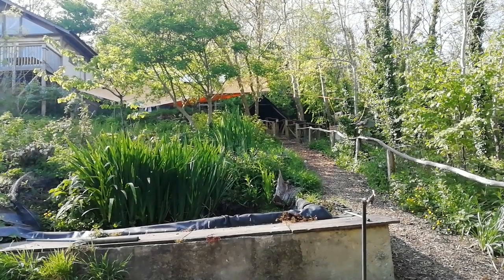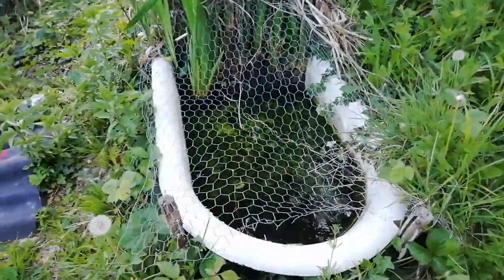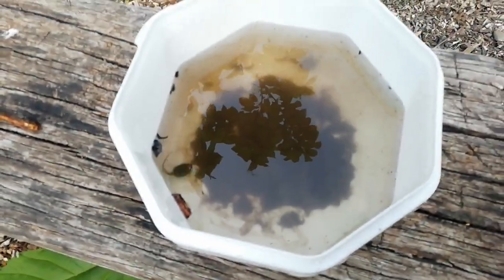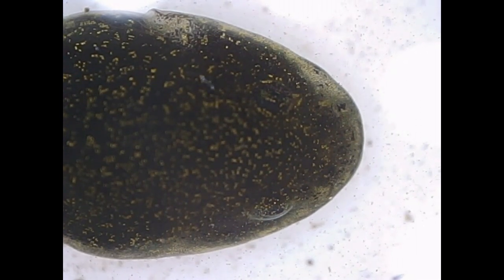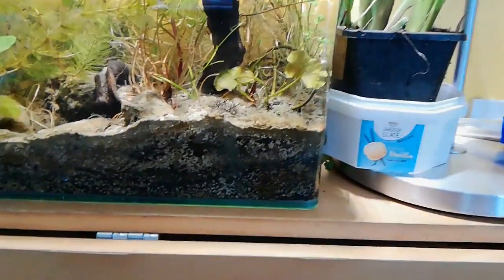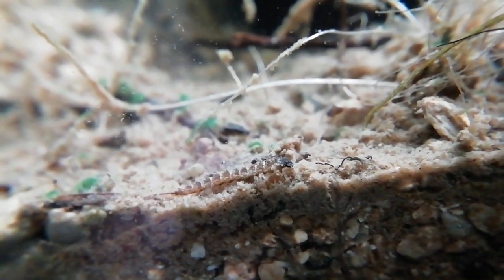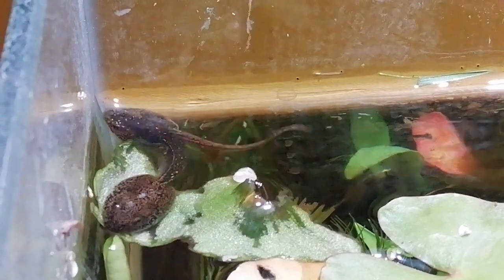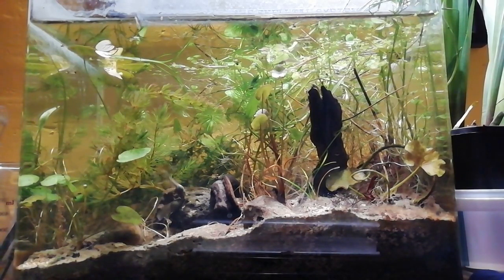Tadpoles at the Forest Garden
During the Covid-19 outbreak, Rachel is helping to look after the allotment. Today she takes home some tadpoles to rear into frogletts